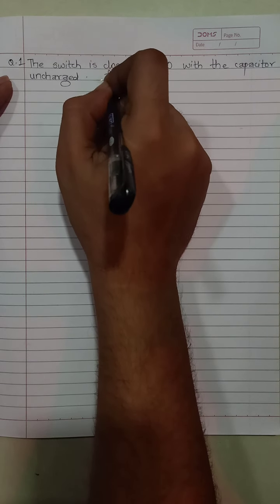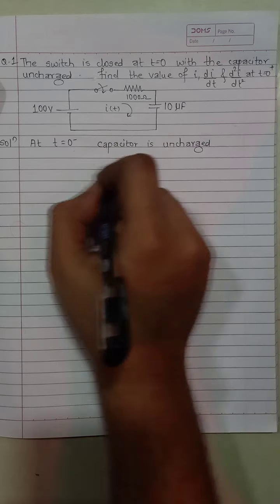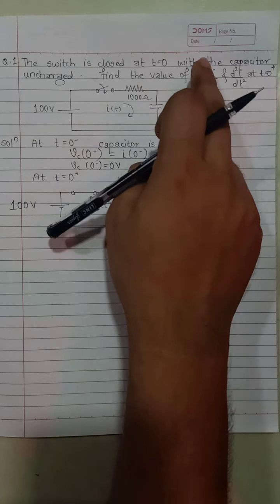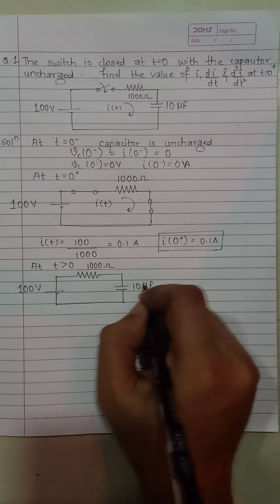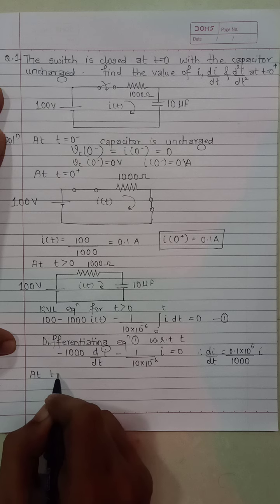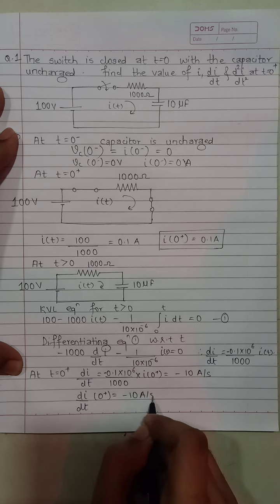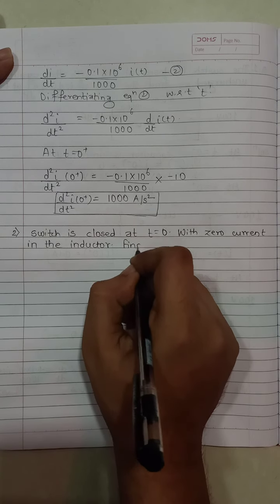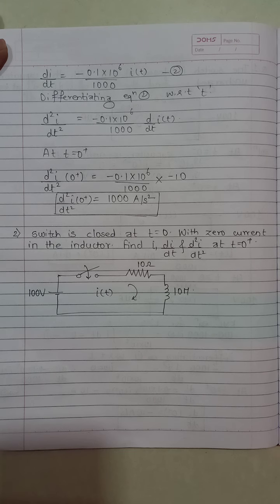L14 V 2